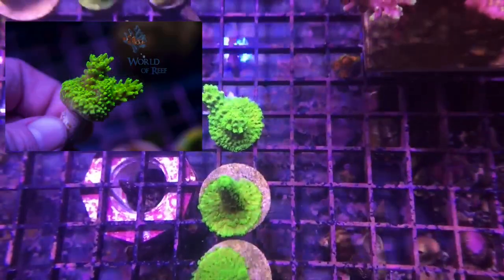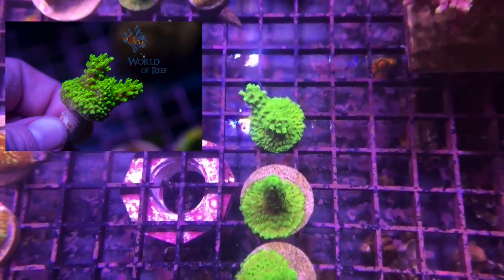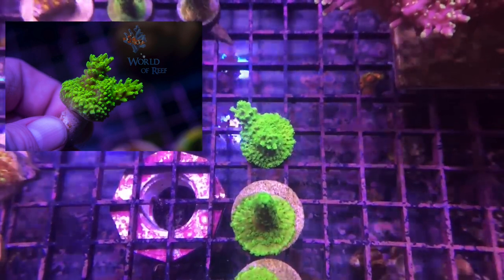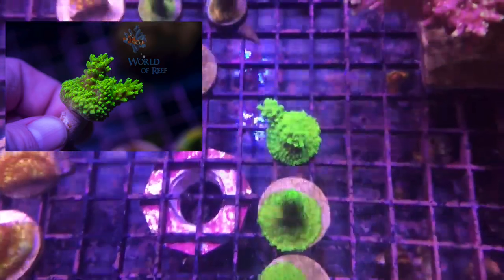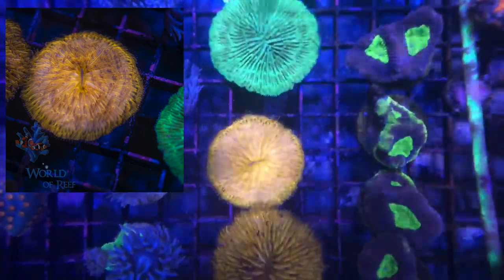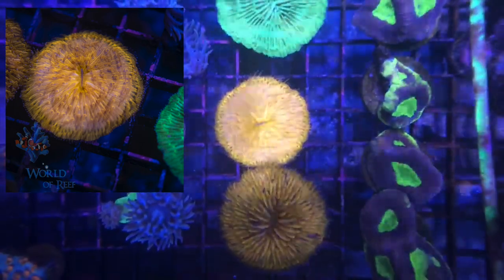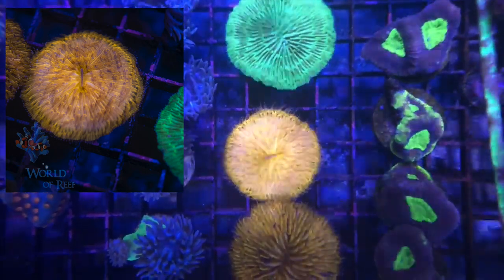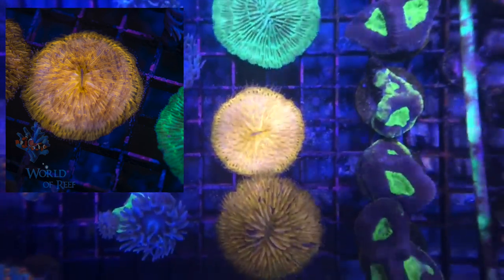Frag friday 3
Green Slimer: $39.99
Plate: $99.99
Fire Storm Rhodactis: $99.99
Branching Cyphastrea: $59.99